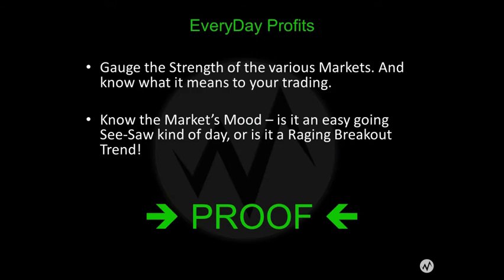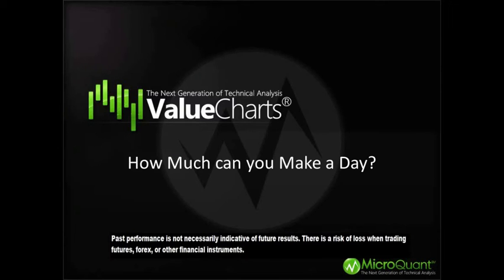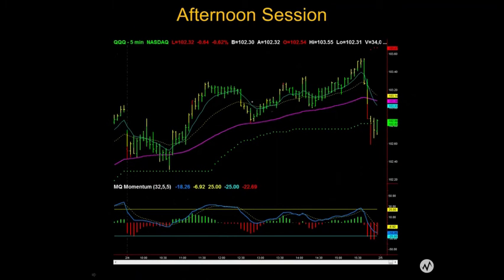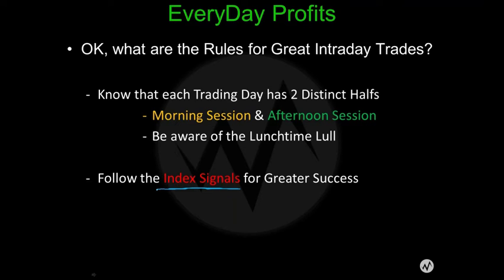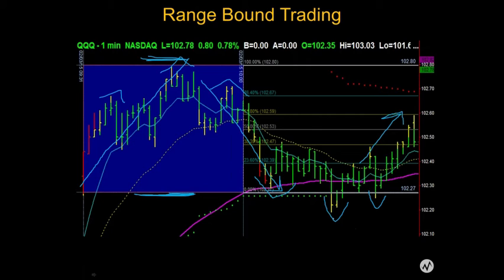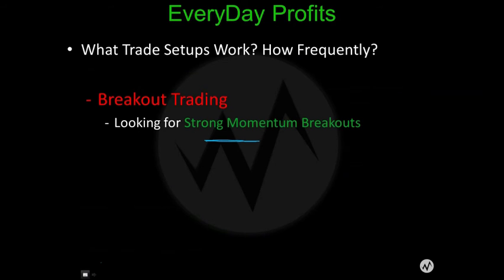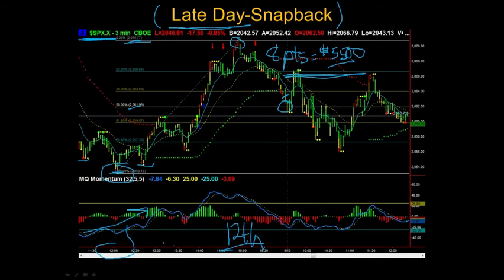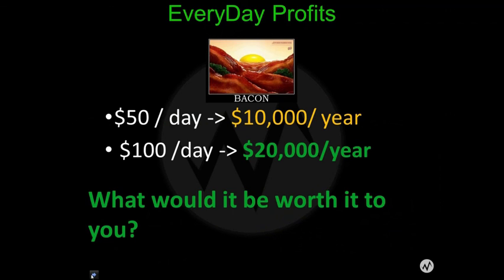How to Find EveryDay Profits with Intraday Trading | Dave Aquino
A strategy that could help supplement your income, replace your salary, and support a great retirement by day trading
Learn how to read daily price charts for high probability income opportunities
See what timeframes have the most profitable moves every day
Learn to read the price levels that dictate intraday price movement and more...